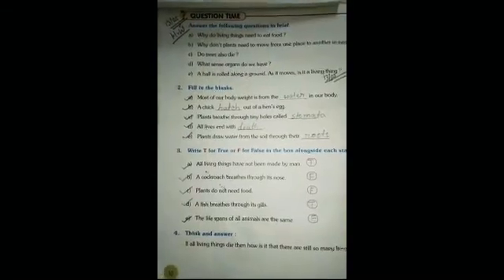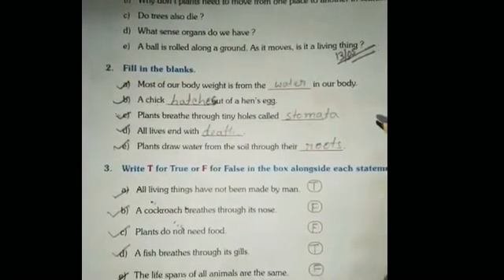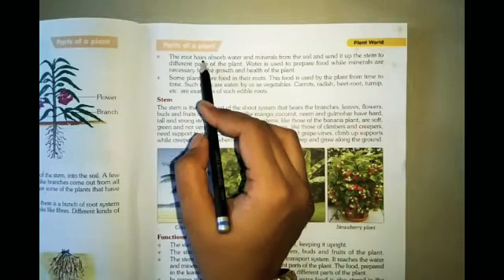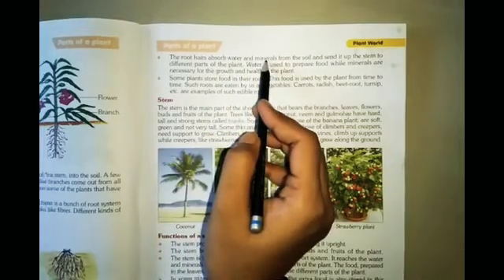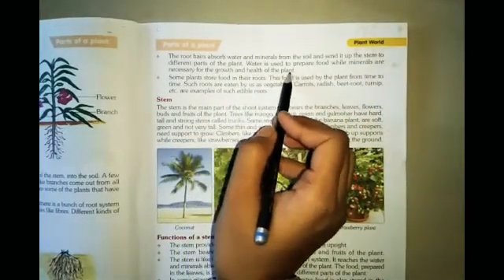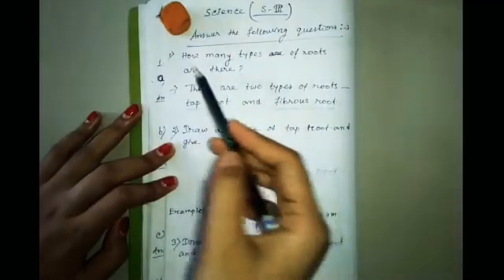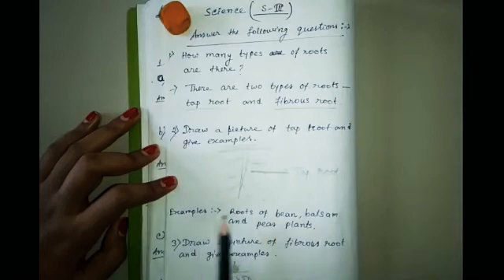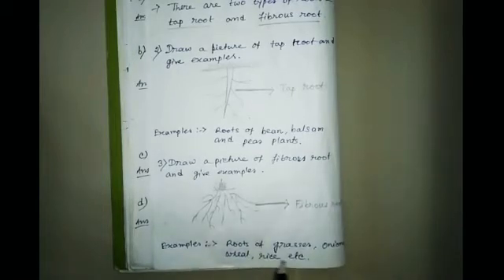Plant World-online Science class for S-lll part2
Learn about Plant World-S lll: GTBS